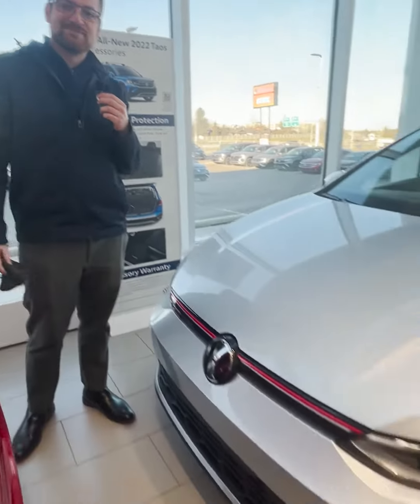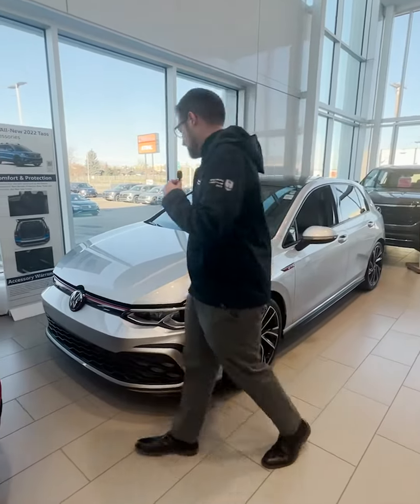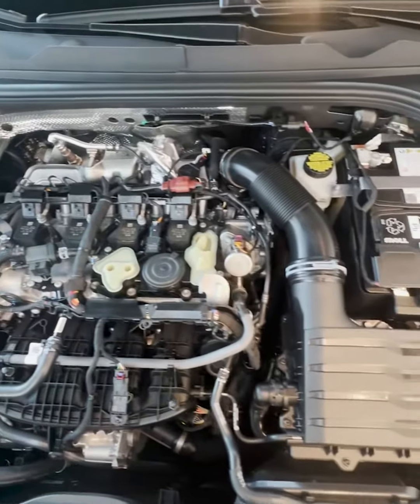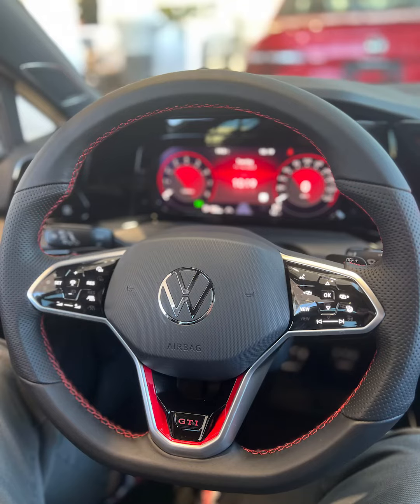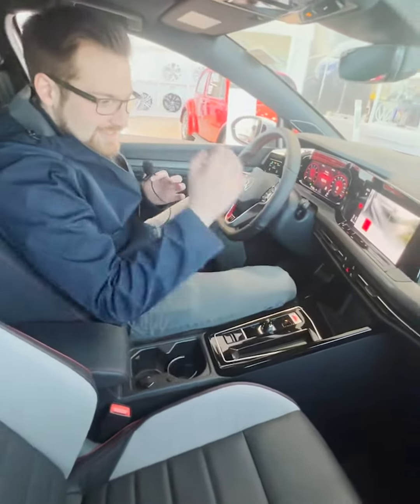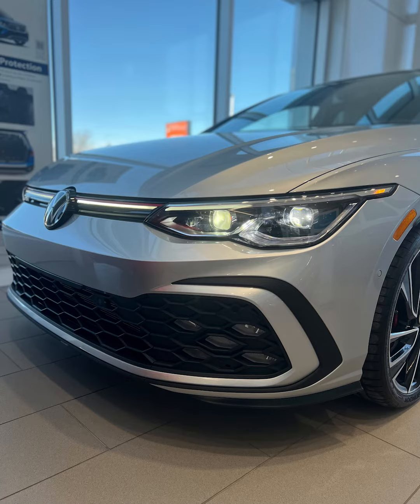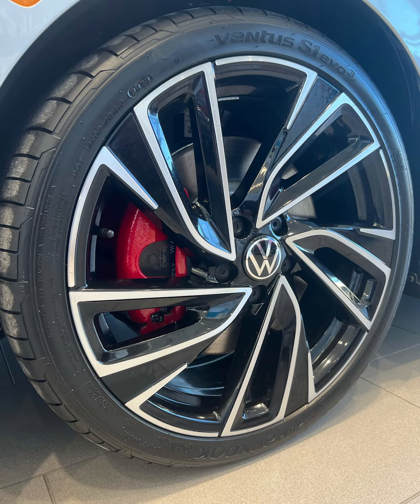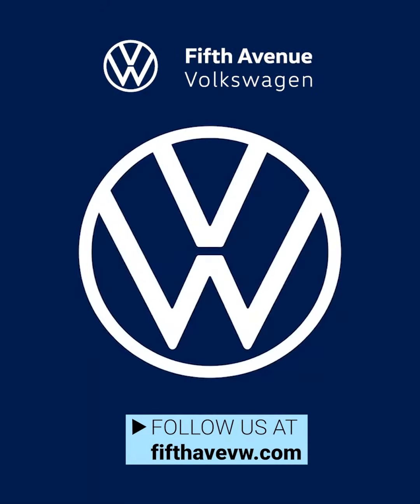Fifth Avenue Volkswagen I Car of the Week I 2024 Golf GTI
This week's Car of the Week is a brand new 2024 Golf GTI Performance in Reflex Silver. If you want a daily commuter that is also quick and really fun to drive, come and see us today!

1120 Meridian Rd NE,
Calgary, Alberta, T2A 2N9